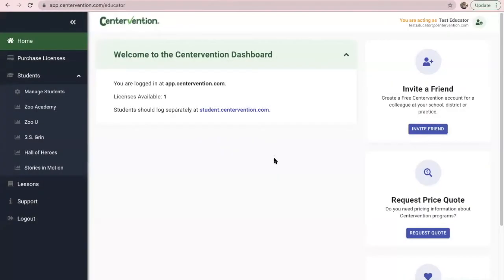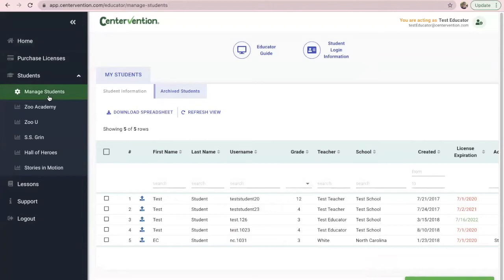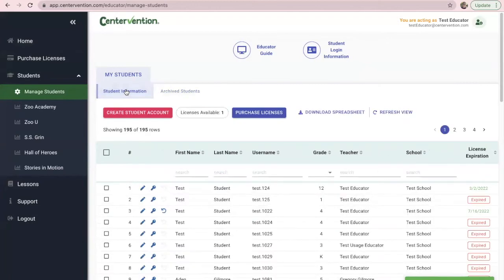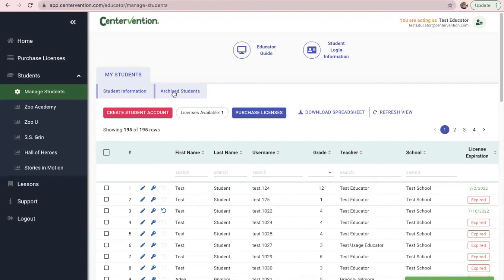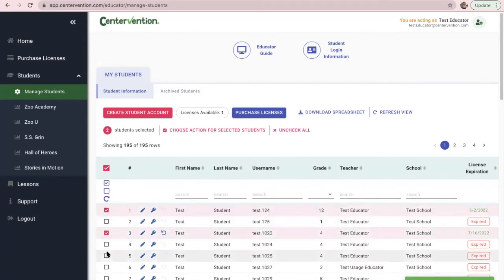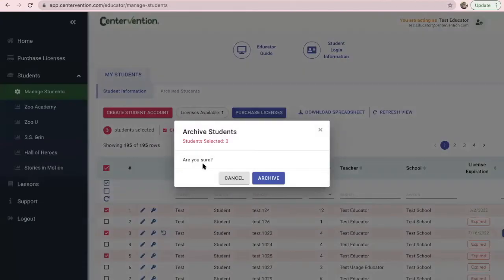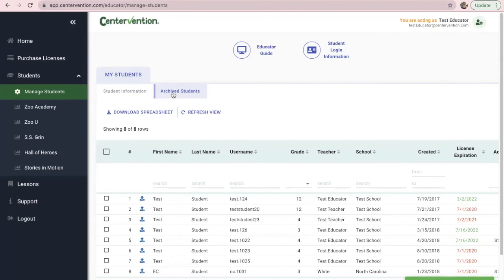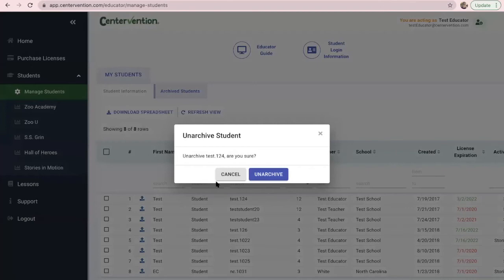How to Archive a Student in Centervention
Do you have a student that is no longer on your roster? Maybe they moved, graduated or changed teachers? In this brief video tutorial, we will review how to remove a student from your roster in Centervention.